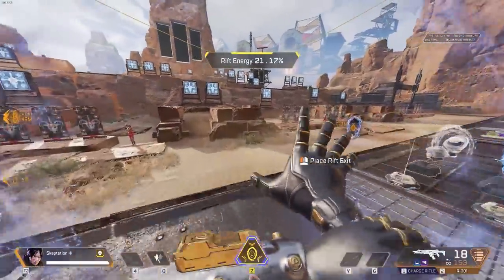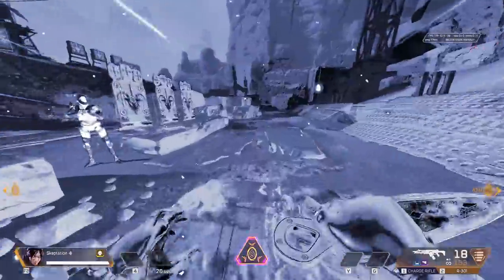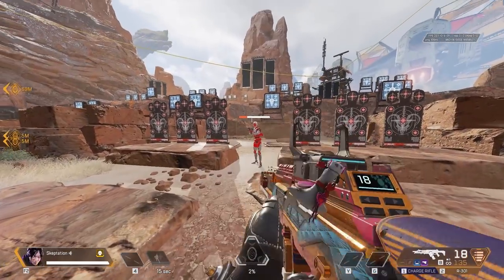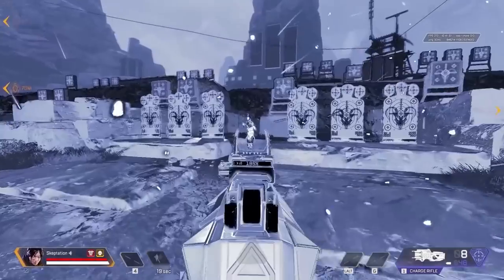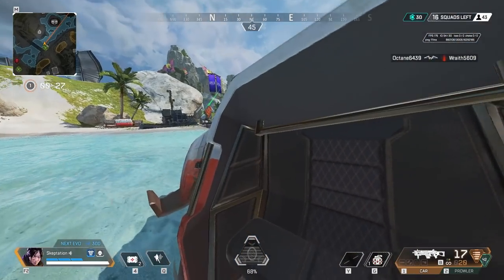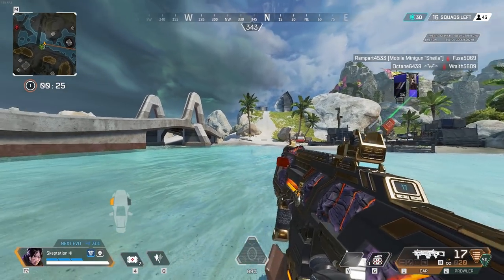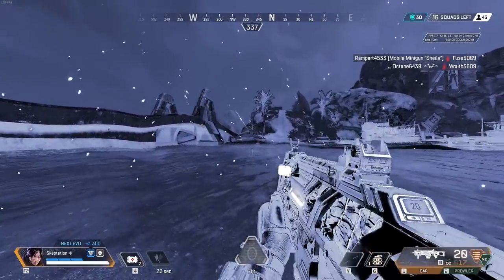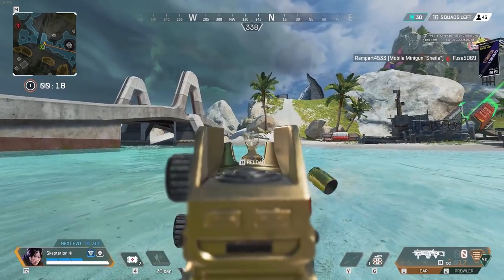This is a CRAZY Wraith phase bug!